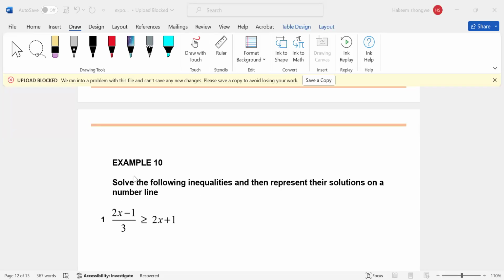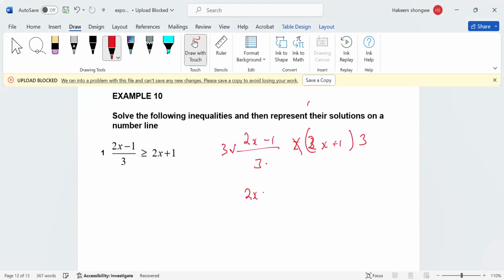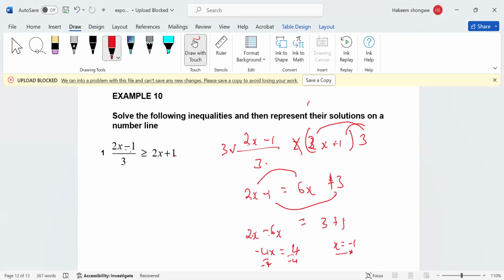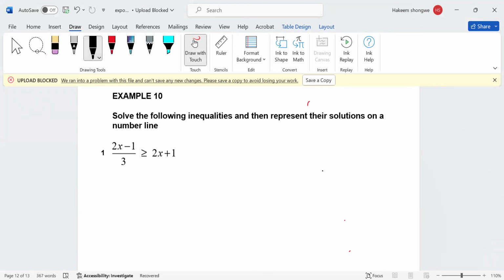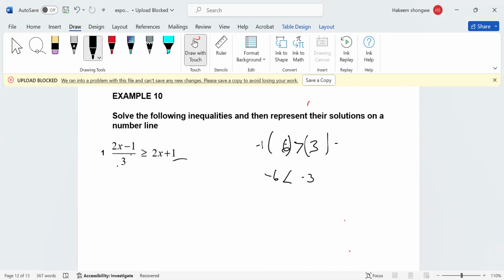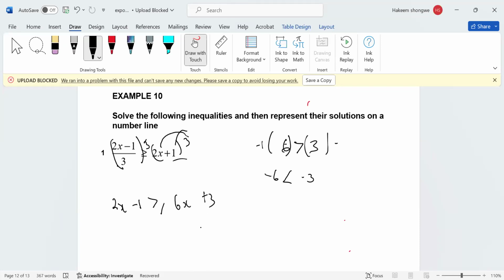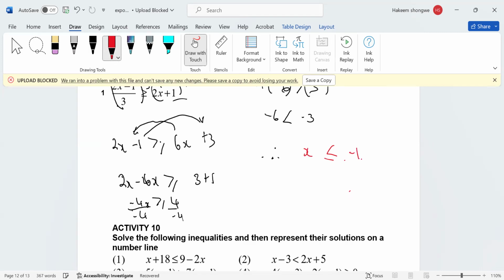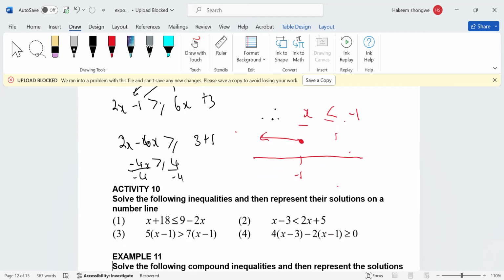EXAMPLE 10 Solve the following inequalities and then represent their solutions on a number line